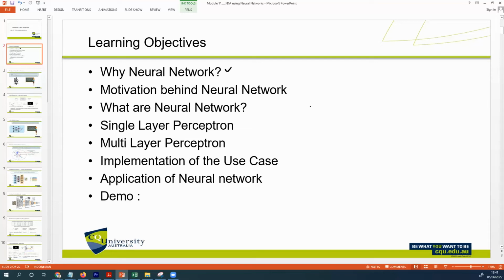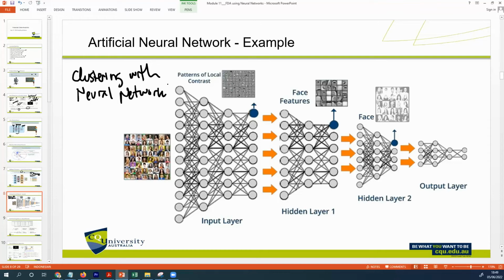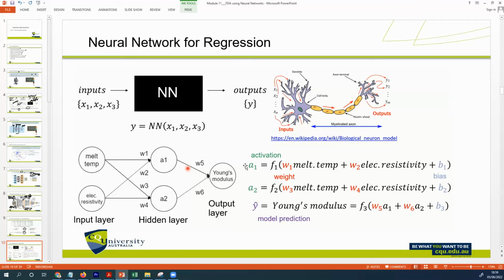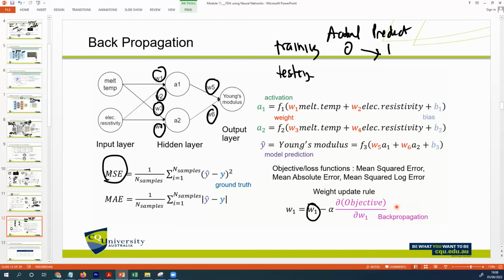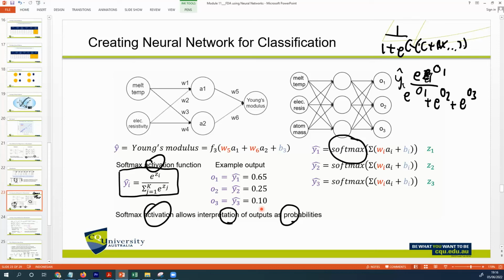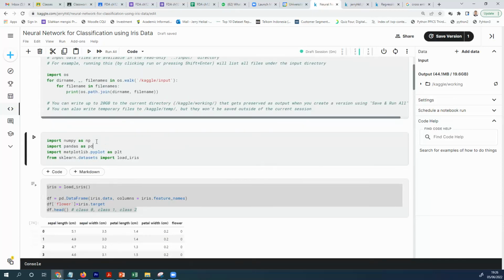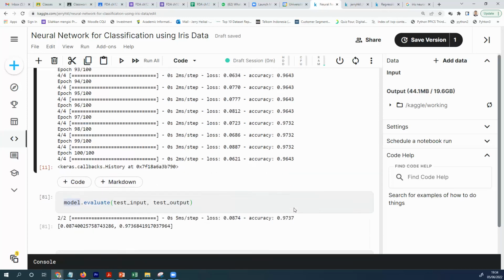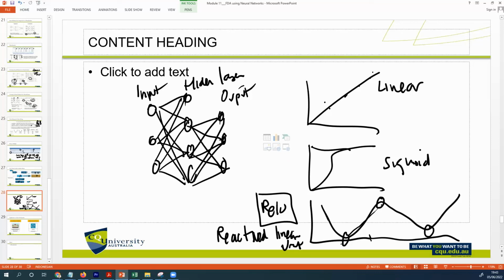ENG | Financial Data Analytics using Python | Ch13 Neural Network